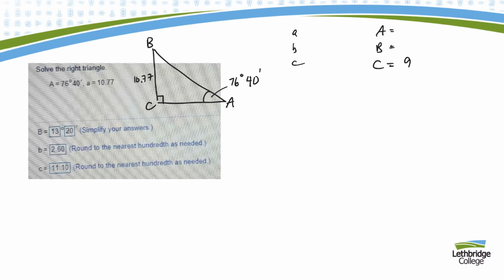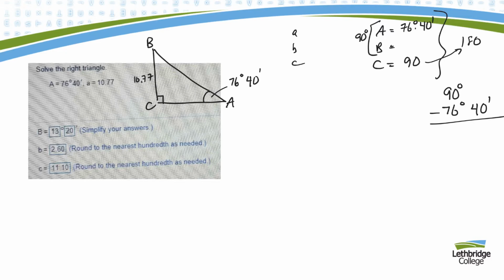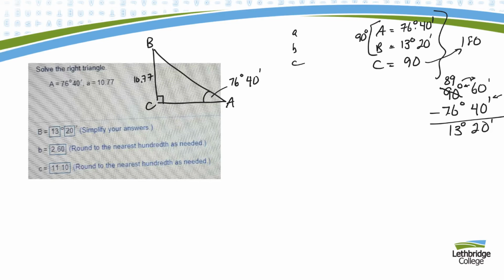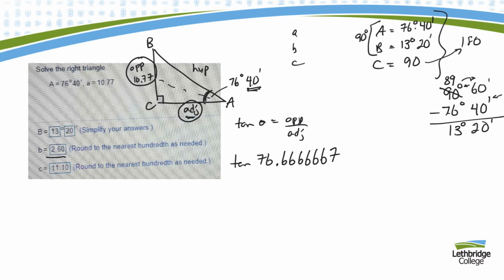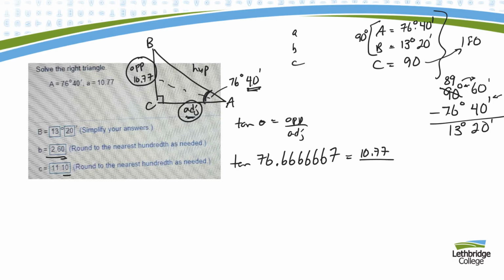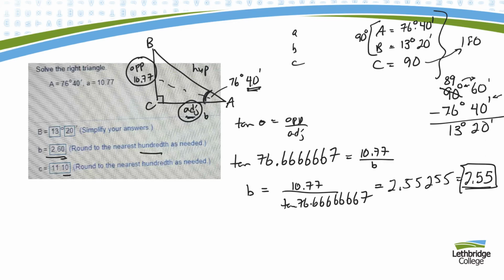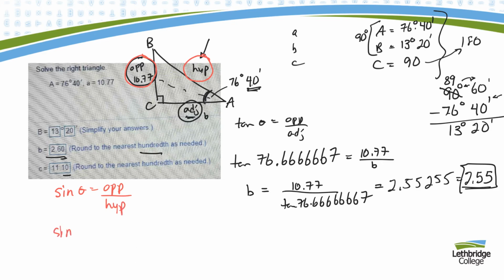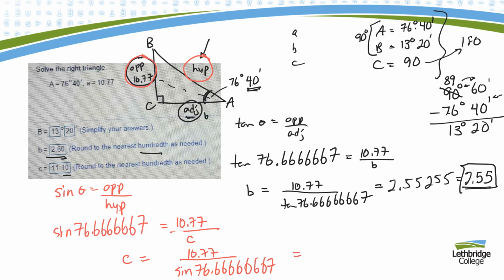20WN MTH0020 Trig careful with rounding